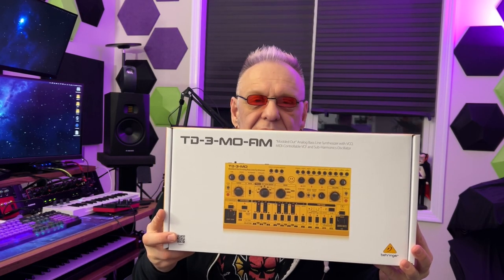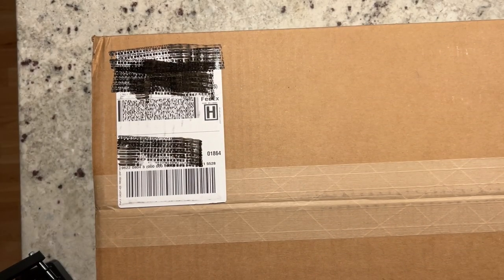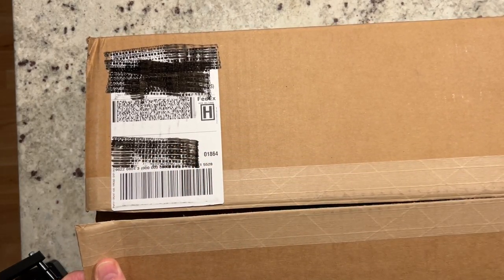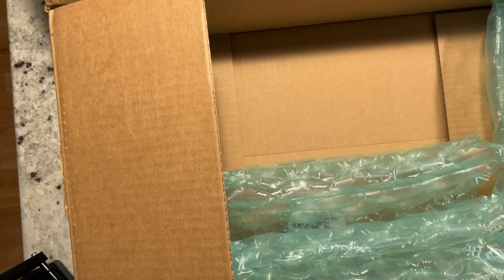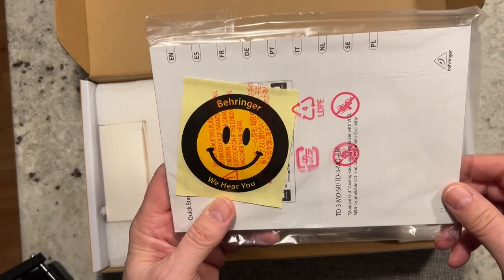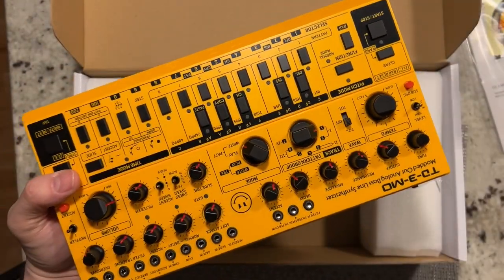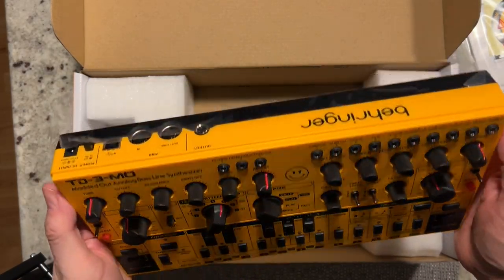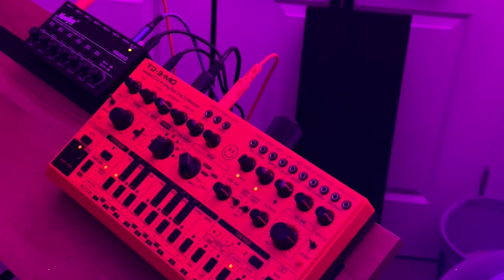Behringer TD 3 MO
I purchased the Behringer TD 3 MO AM